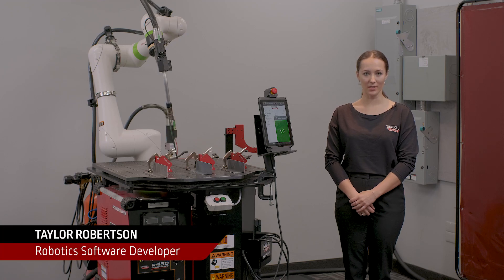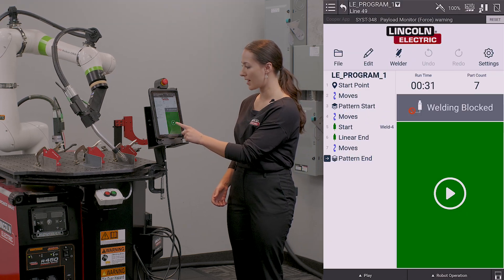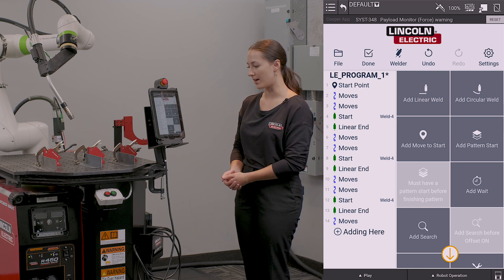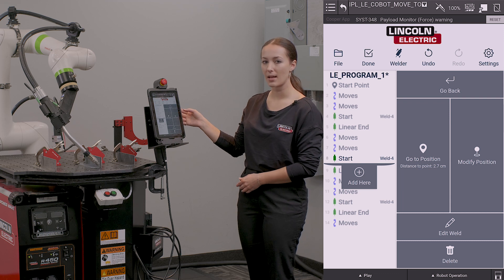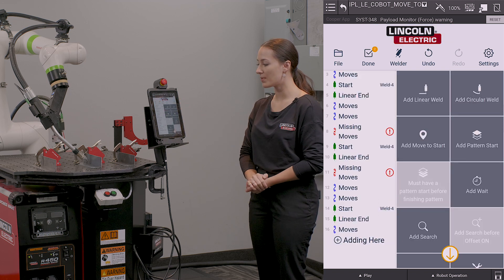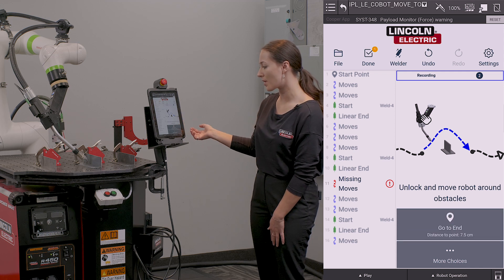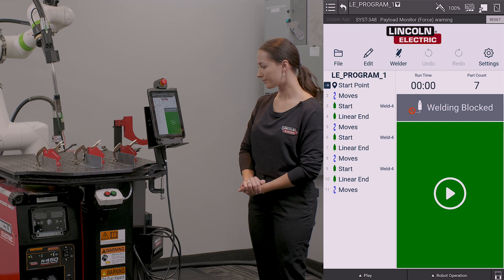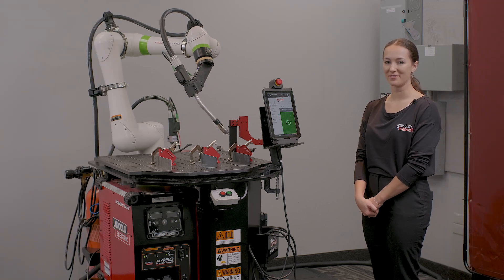Cooper App - How To Break Out A Pattern – Lincoln Electric Cobot Training Video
Learn how to break out a pattern using the Cooper™ App on Cooper Welding Cobots.